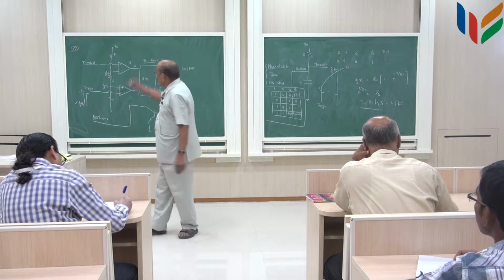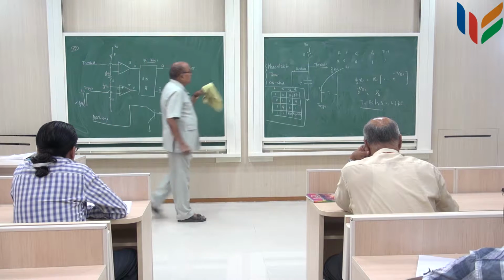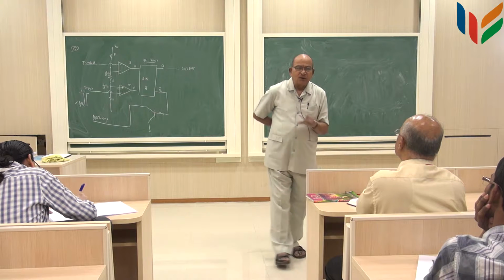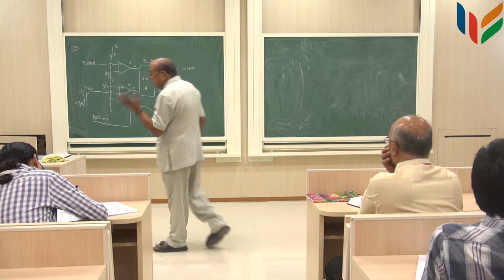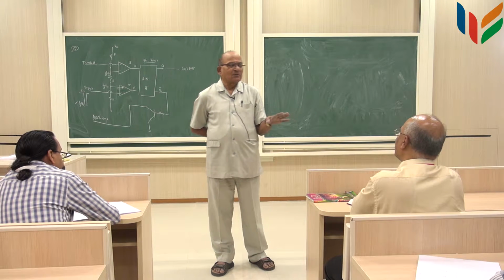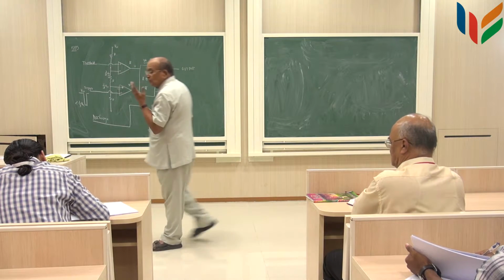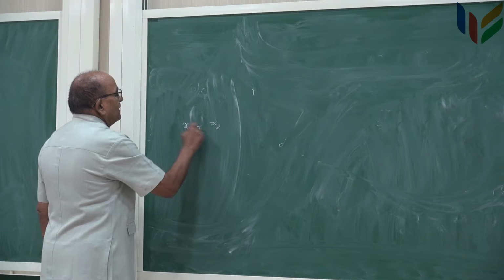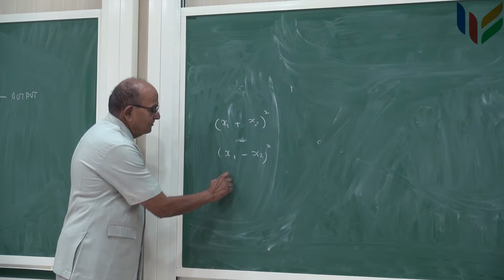EE102_Prof_Sharma_lecture_17_Ep_03_Mahindra_École_Centrale